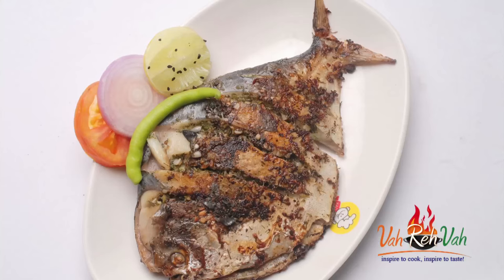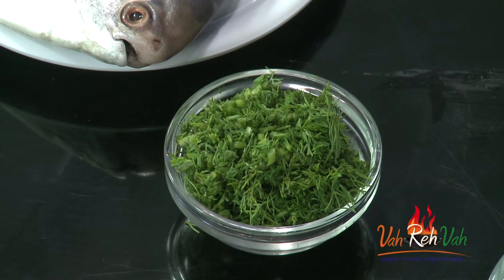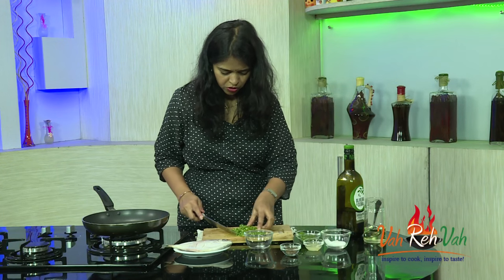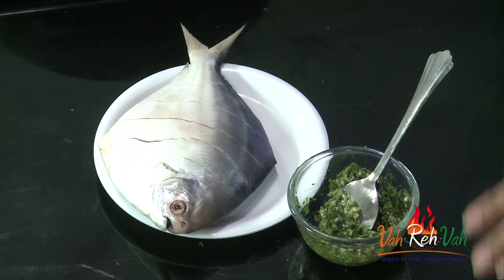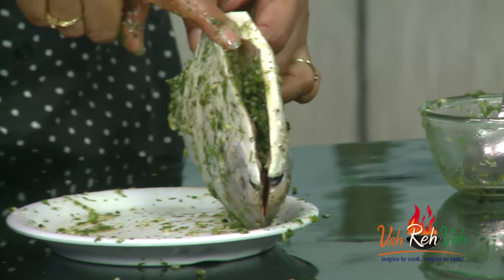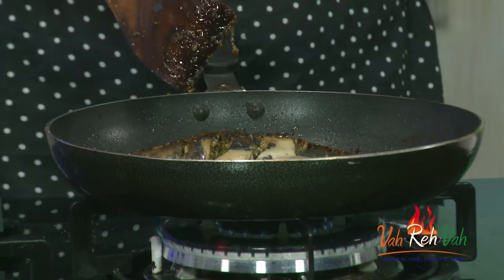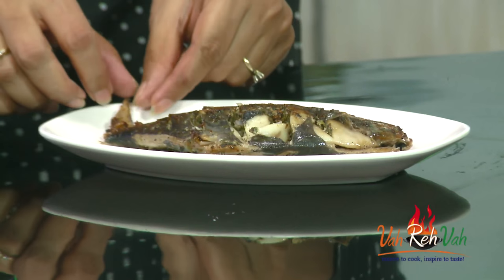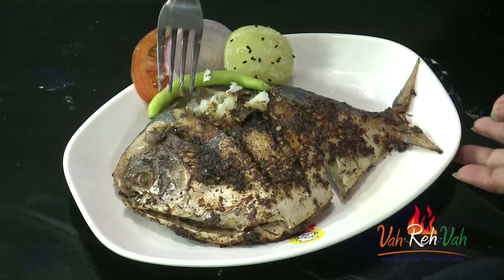OLIVE OIL AND DILL LEAF POMFRET FRY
Pomfret fish is marinated with indian spices and dill leaves and shallow fried. Fish is important source of protein and other nutrients.

INGREDIENTS:

Pomfret fish   1 nos
Garlic     8-10
Salt  To taste
Dill leaves  1 bunch
Pepper powder      ½ tsp
Lime juice   1 tbs

METHOD:

1. Clean the pomfret fish and give gashes like as shown in video.

2. For dressing: chop the garlic, add salt, dill leaves and chop it or blend it.

3. Add pepper powder, lime juice and mix it.

4. To it add olive oil and mix it and spread mixture in gashes and belly of the pomfret fish.

5. Heat olive oil in a pan and place the stuffed pomfret fish and cook it on both sides nicely.

6. Garnish with onion and lime juice and serve it.